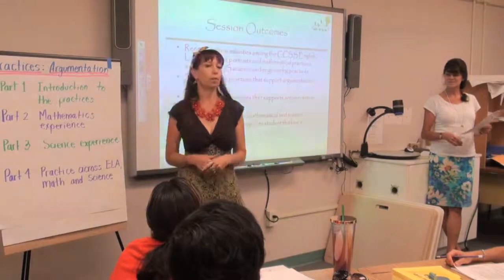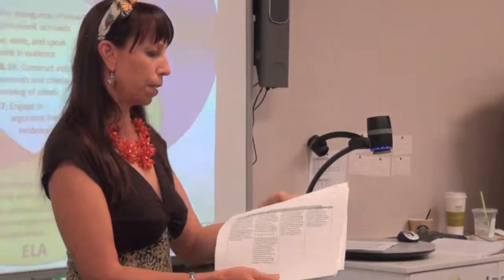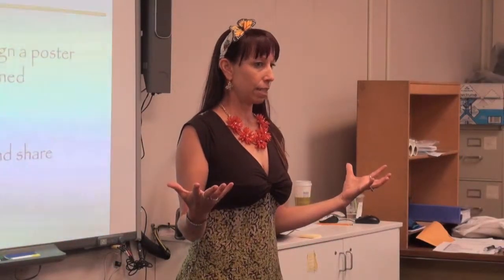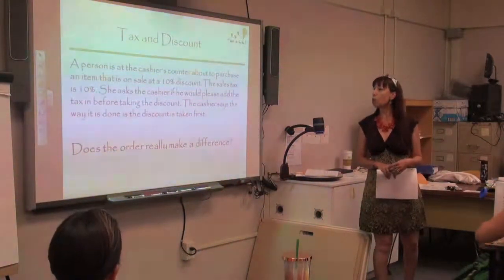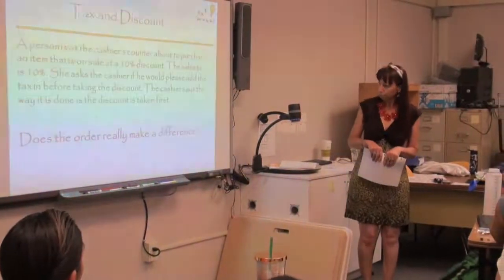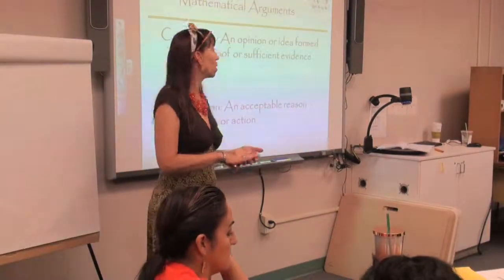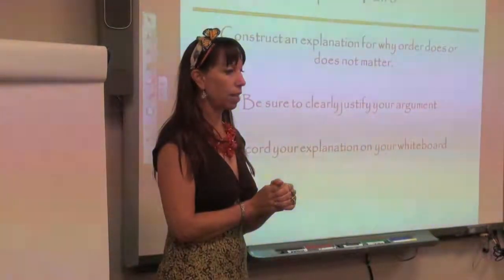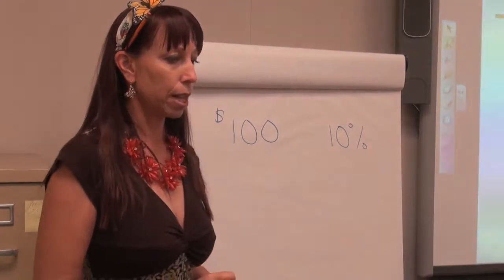Lakeside and Santee Summer Science Institute - Practices: Argumentation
This recording was made at a Summer Institute for Lakeside and Santee Teachers.  The presenters discussed the Practice of Argumentation.